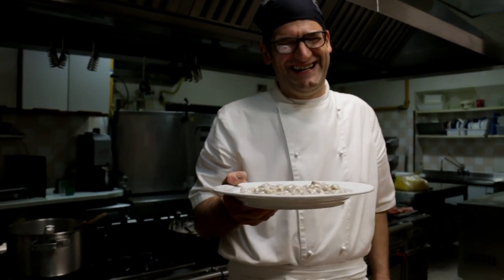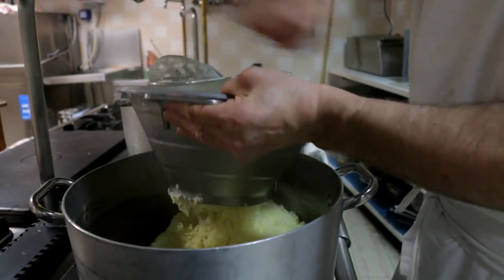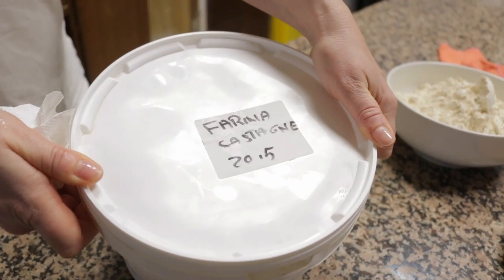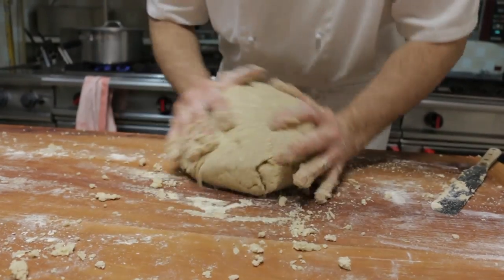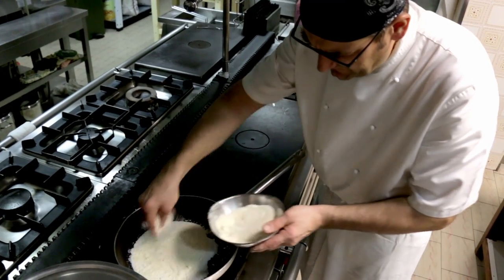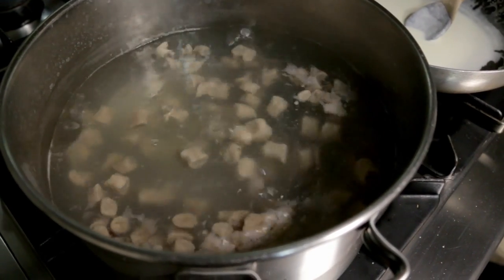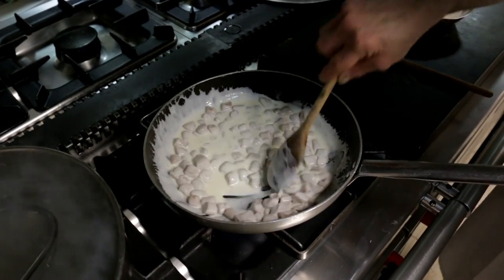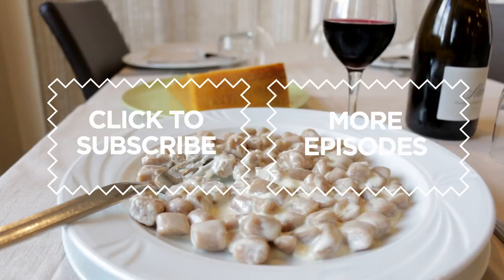Discover How to Make Chestnut Gnocchi | Pasta Grannies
Chef Luigi stars in this Diary episode, sharing his recipe for chestnut gnocchi as I think this is one of the best savoury uses for chestnut flour. Luigi says for 4 people allow ½ kilo of potatoes, 100g of chestnut flour, 50g of wheat flour for the gnocchi.

Luigi makes excellent pasta too - head to Hotel Belvedere in Montese to try some for yourself.